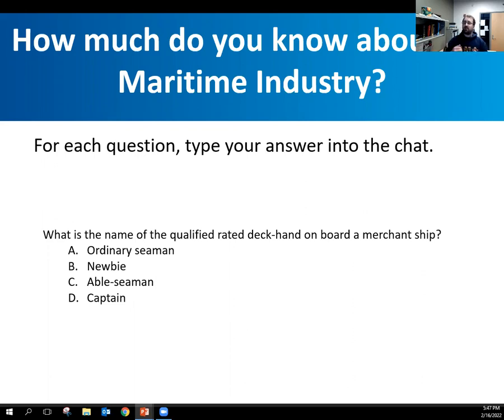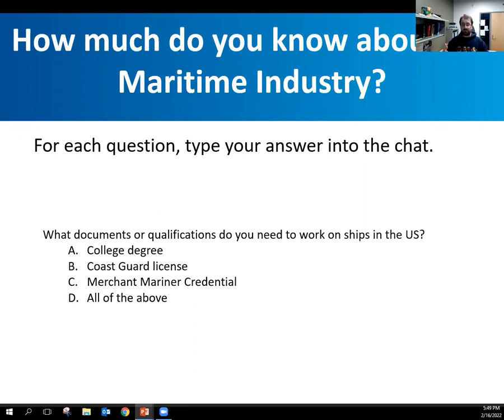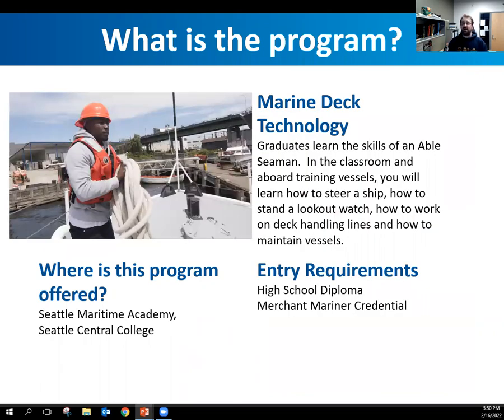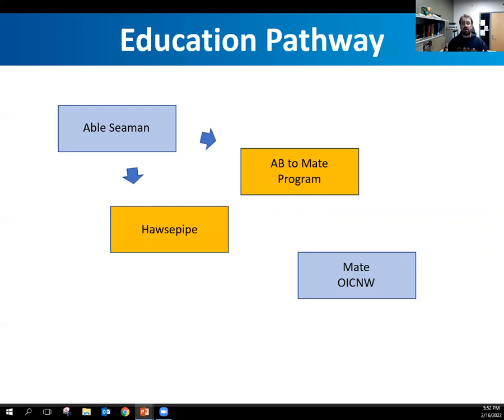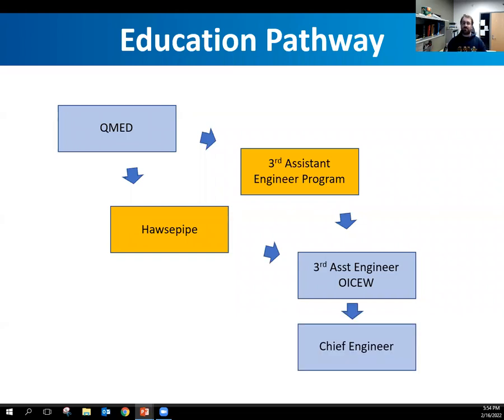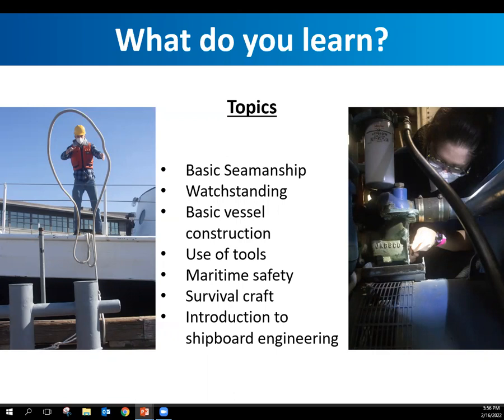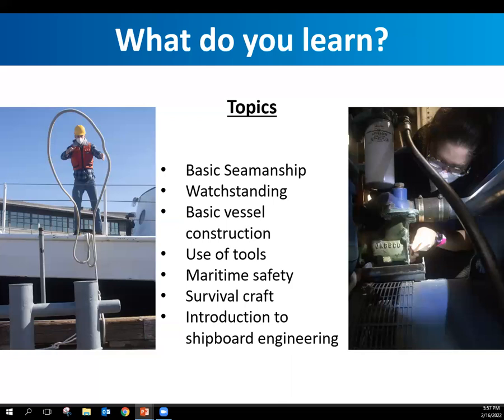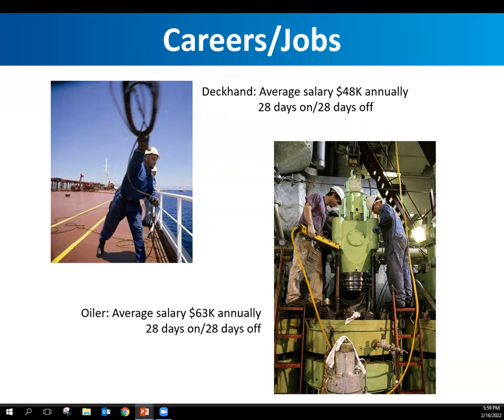Skilled Trades, Technical Training: Marine Deck Technology and Marine Engineering Technology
Video recording of our Discover Seattle Colleges session about Seattle Maritime Academy's programs in Marine Deck Technology and Marine Engineering Technology. The session is led by Thomas Crotty, faculty member at Seattle Maritime Academy. Recorded Wednesday, February 16, 2022.